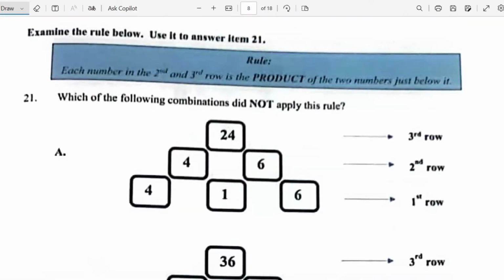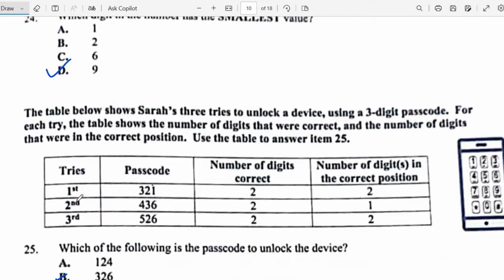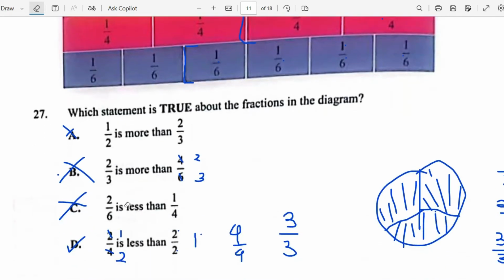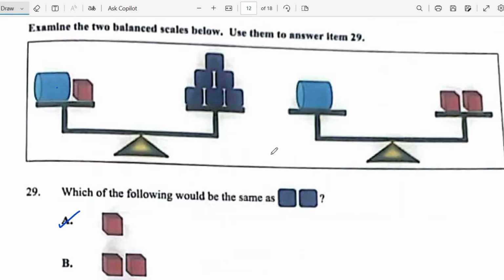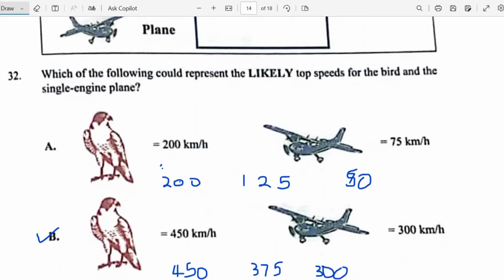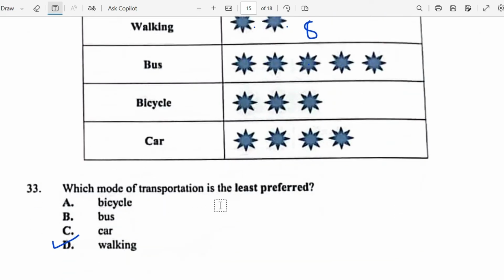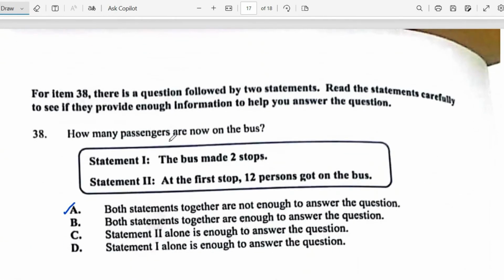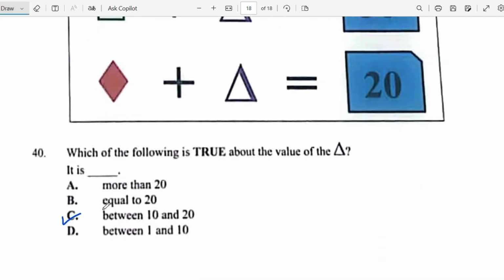Ability Test Grade 6 2025 REVEALED PT 2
Revision of the 2025 Ability Test Paper done on February 20, 2025. Questions and Answers.